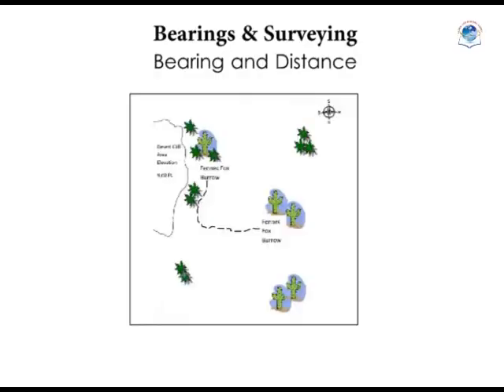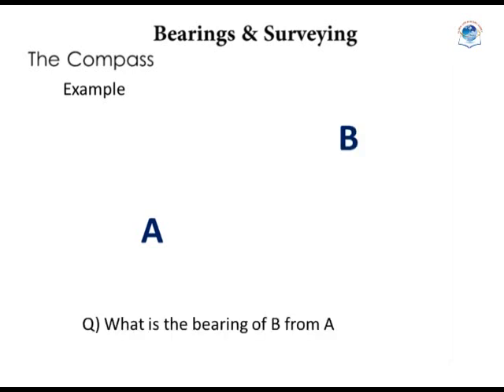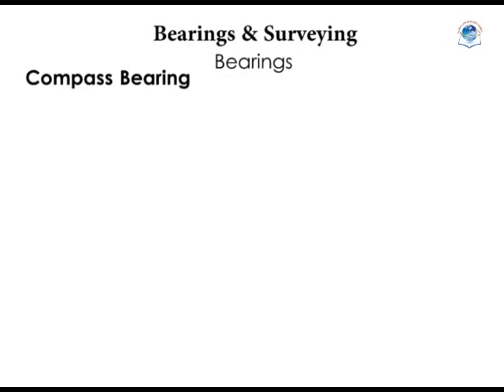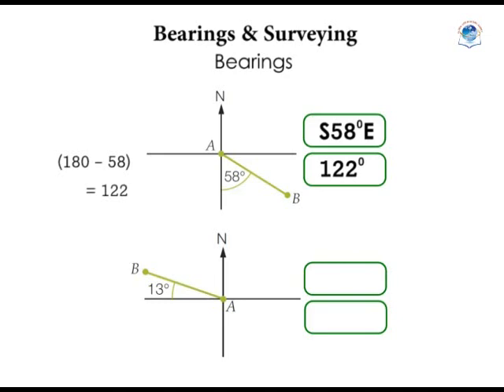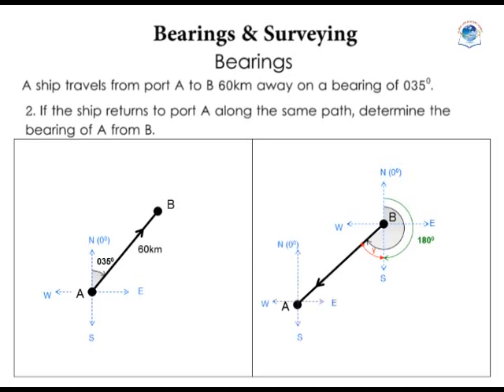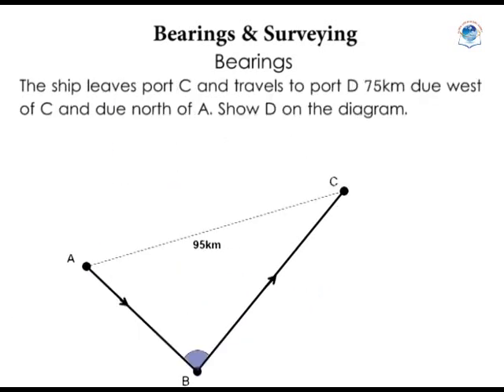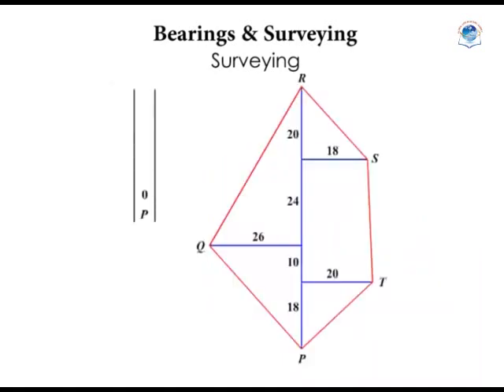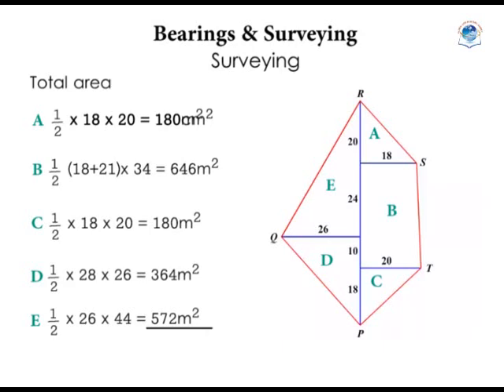21, BEARING AND SURVEYING